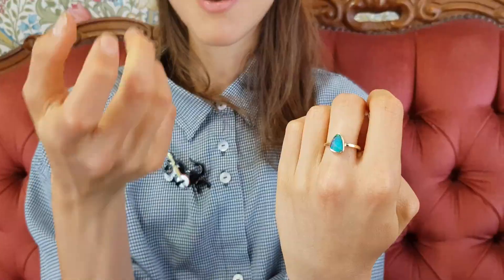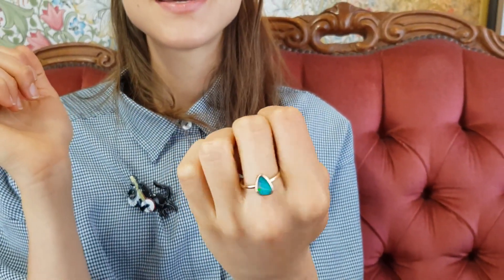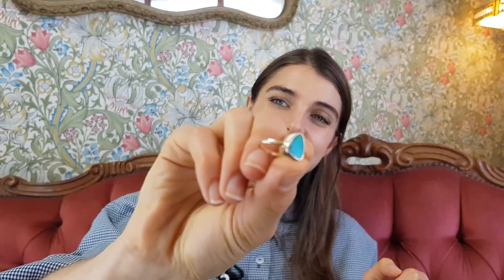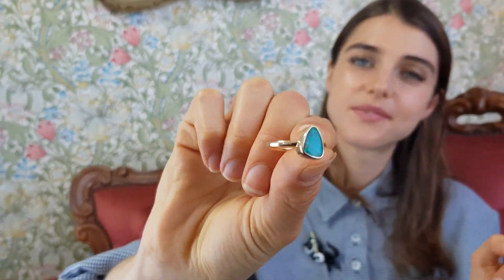Delicate Opal Ring Shows by Model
Nice Delicate Solid Boulder Opal Ring with Window - Green Sparkle Colour is nice and simple ring, oceanic in tone, sparkle with mix of consistent strong colour, nice shape and its different. For Natural Opal Jewellery from the website in the featured video, please go For information about opal or visit the Opal Museum in Brisbane Australia go